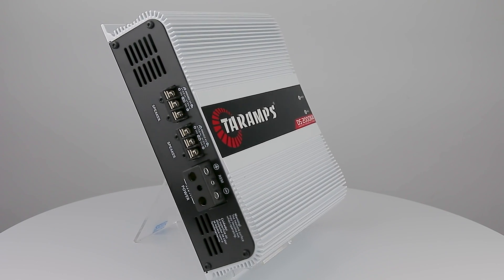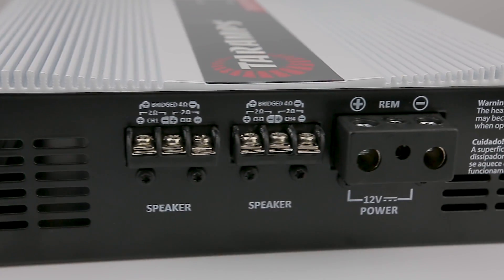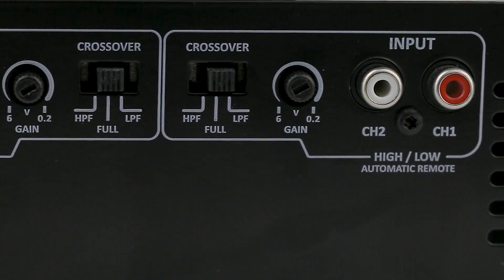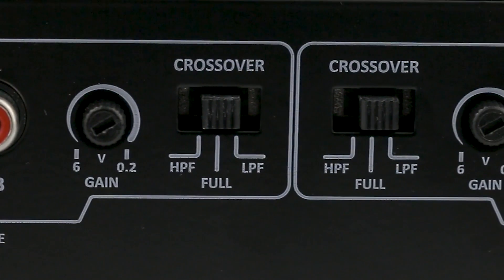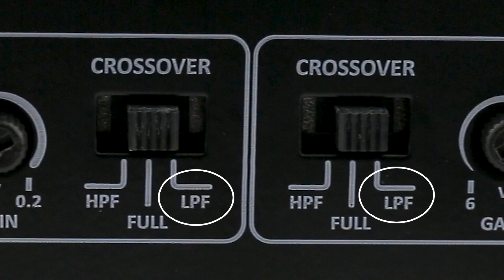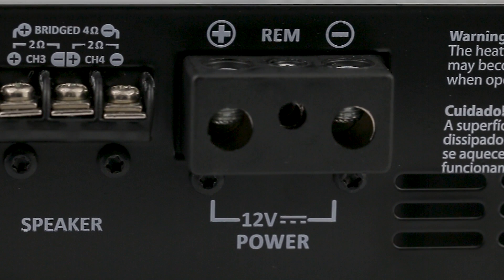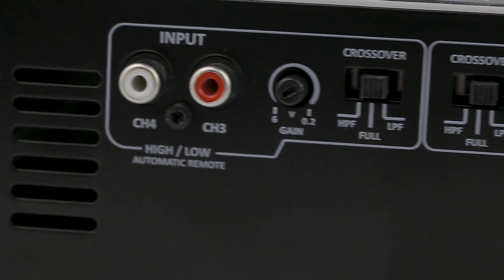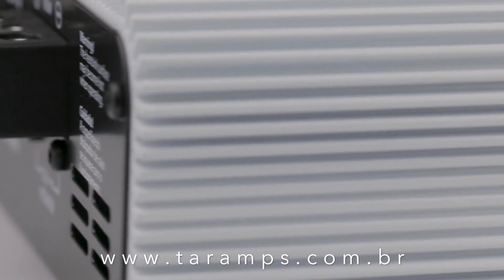Taramps DS 2000x4 - 4 Channels Automotive Module Amplifier 2000 Watts RMS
The DS 2000×4 is a Taramps multi-channel amplifier, carefully designed with the latest technology. It features 4 channels of 500 Watts RMS each, with maximum power of 2000 Watts RMS altogether, at 2 ohms and is suitable for any frequency, that is to say, it is FULL RANGE. Versatility, efficiency and quality in a single Taramps product.